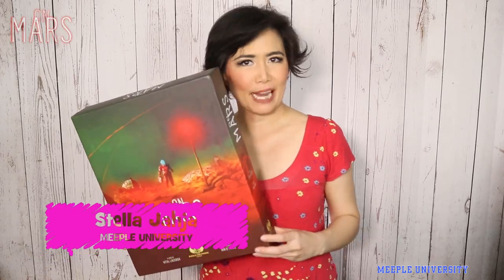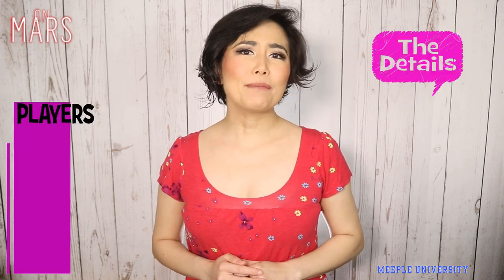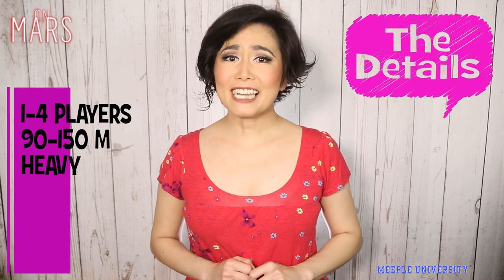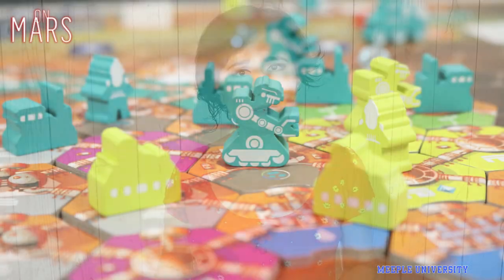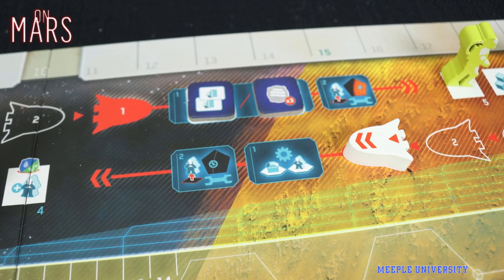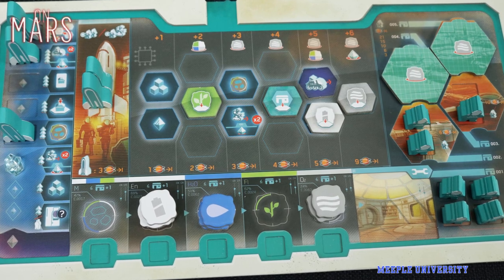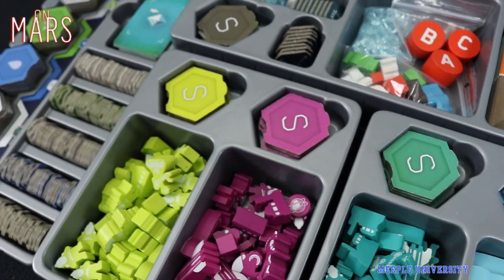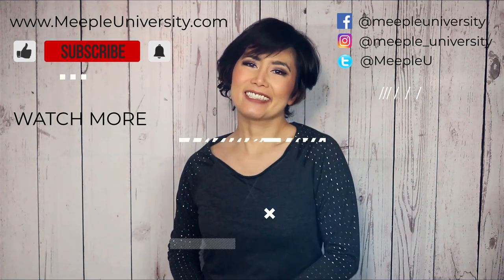On Mars Board Game - Stella's Short and Sweet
Get super compact overview and vibe of the On Mars Board Game in just in just a few minutes here in Stella's Short and Sweet.